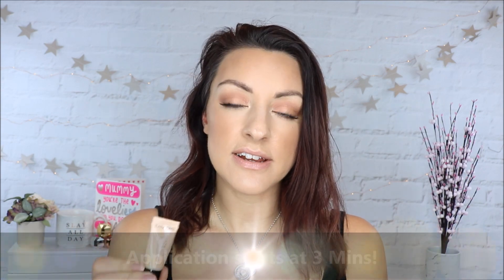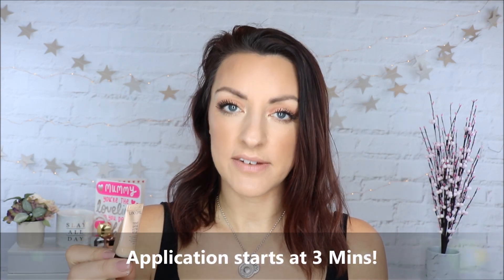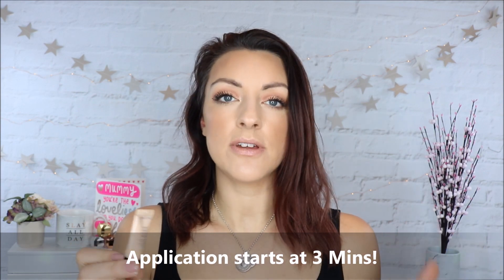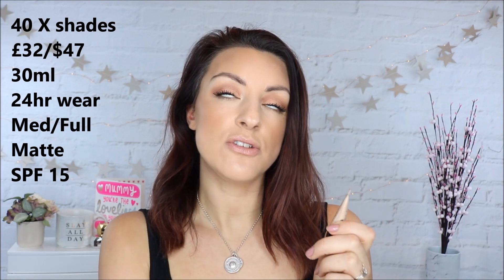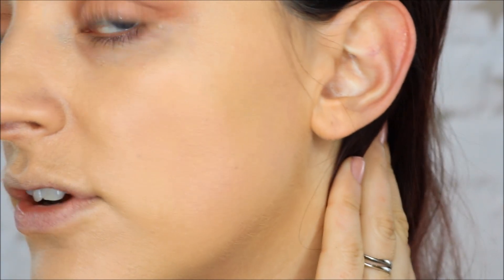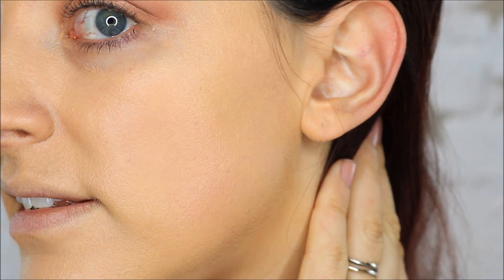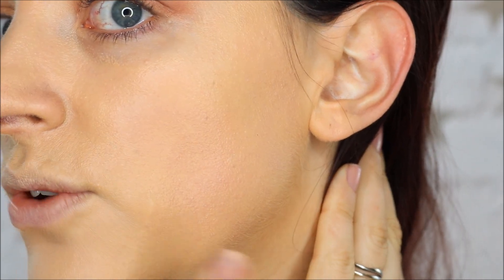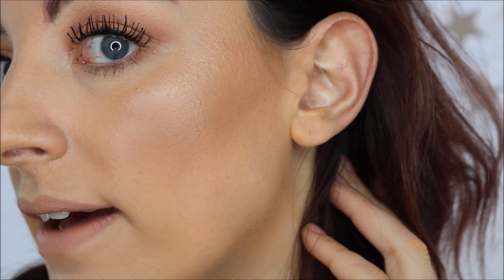Lancome Teint Idole Ultra wear foundation review | Best foundation EVER??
Lancome teint idole ultra wear foundation review

Hi lovelies,

I see amazing reviews of this foundation EVERYWHERE.  It is one of the best rated on every website but I never see anyone using it!! So I was very intrigued to give it a try!!

Products mentioned:
Mac prep and prime natural radiance yellow primer
Lancome teint idole ultra wear foundation in 024 Beige Vanille

Makeup worn in video:
Lancome teint idole ultra wear foundation
Too faced chocolate soleil bronzer
Makeup revolution fast base F14 to contour
Hourglass vanish highlighting stick in champagne flash
Mac oyster girl lipgloss

FYIs!!

My current good foundation shade matches are (Summer/Winter):
Fenty pro filt'r - 240/180
Mac studio fix - NC30/NC25
Nars sheer glow - Strombolli/Punjab
Giorgio Armani luminous silk - 6/3.5
Clinique even better glow - Stone/Meringue
Estee Lauder double wear - Tawny/Dawn
Dior Star - 031/021